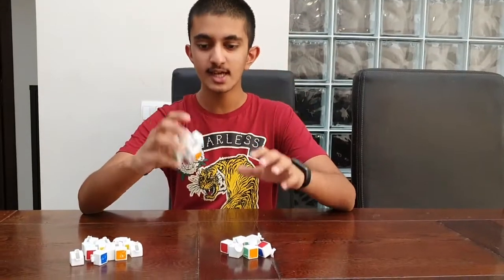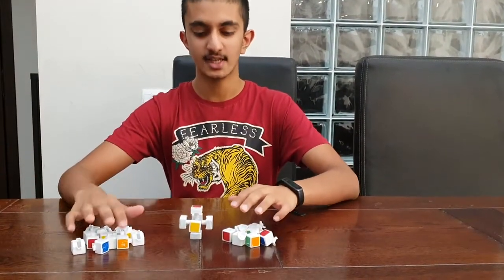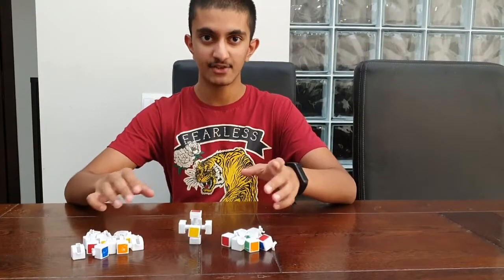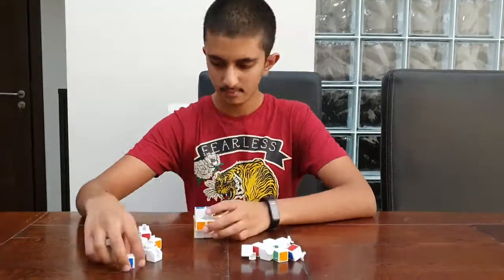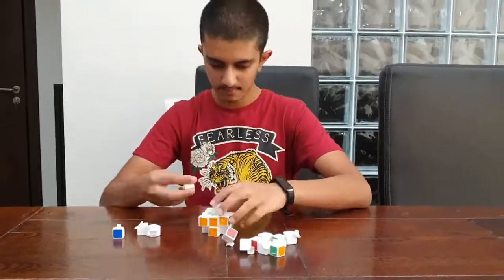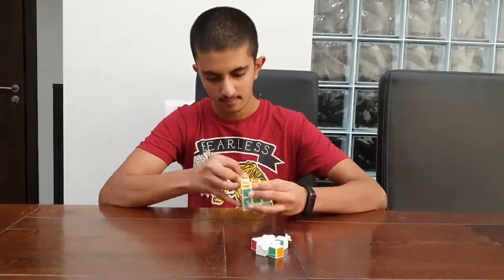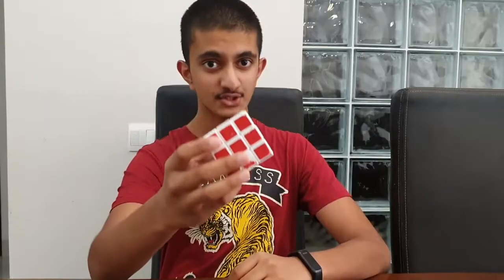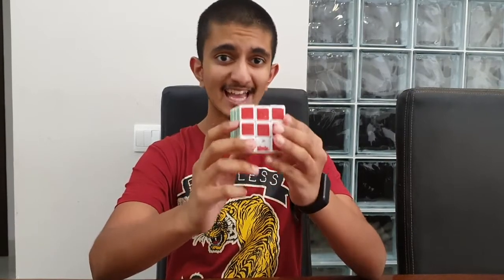What Is Better, Cubing The Easy Way, Or The Hard Way?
Have you ever wondered if breaking a cube apart and putting it back together is more efficient than solving it traditionally? In this video we will be showing you both ways in solving the Rubik's cube, and you can judge whichever one is better!